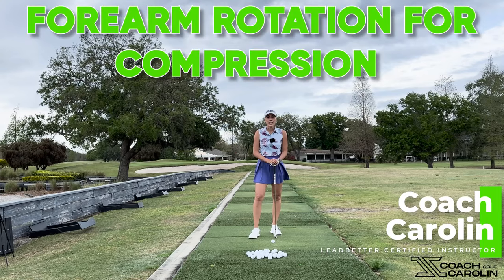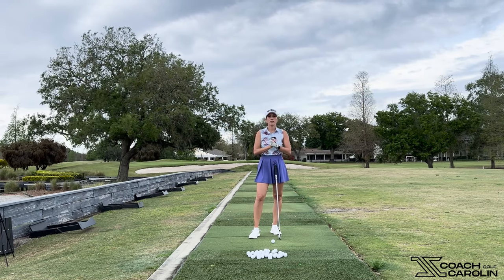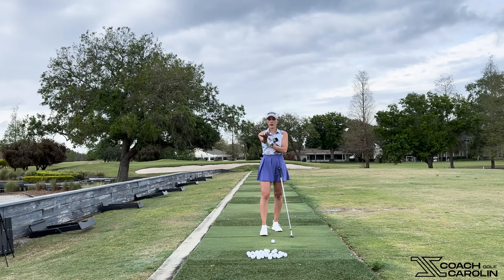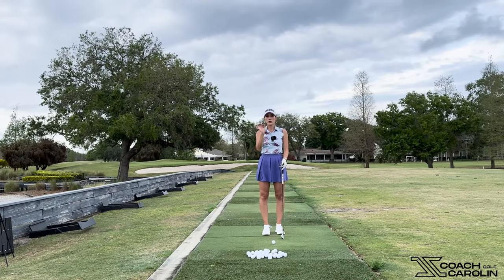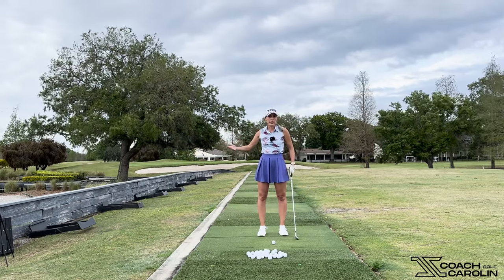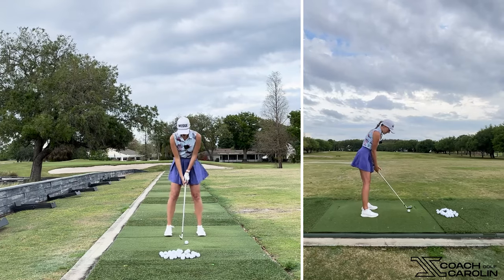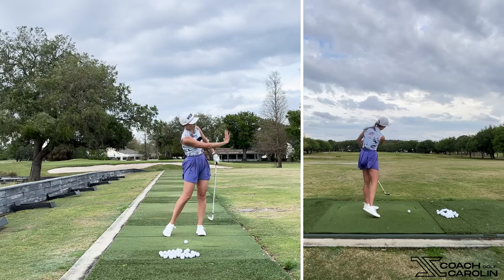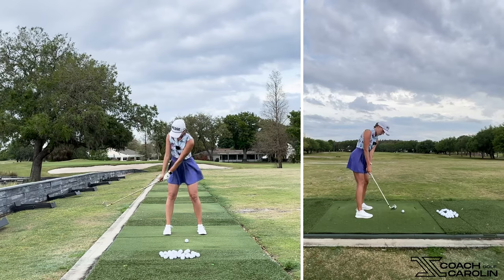The BEST Golf Tip for Pure Iron Strikes – PERFECT CONTACT!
So many of us golfers feel like we are making this big swing but yet we can't seem to translate all the power we are generating into the ball!

This is why I love focusing on these small and controllable parts of the golf swing so we can use them to optimize the big over all motion!

Today we are talking about our trail forearm and palm and how the direction of those two parts can really help us optimize the energy and power transfer into impact!